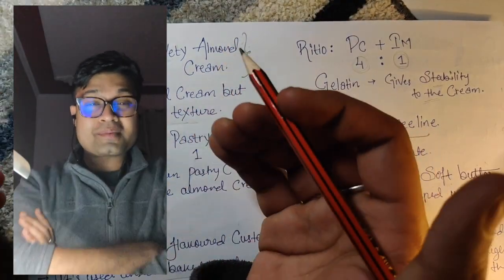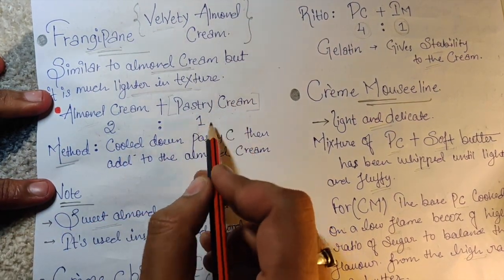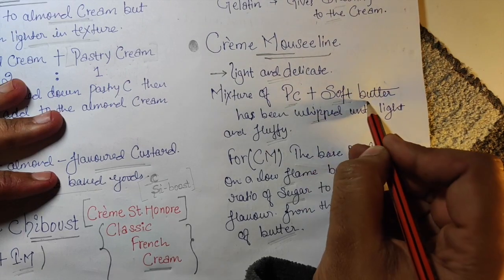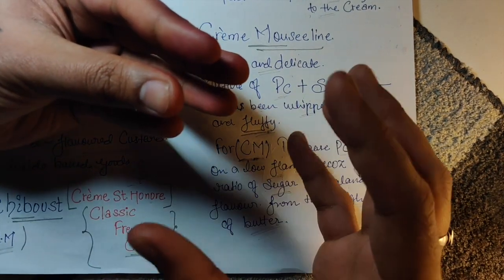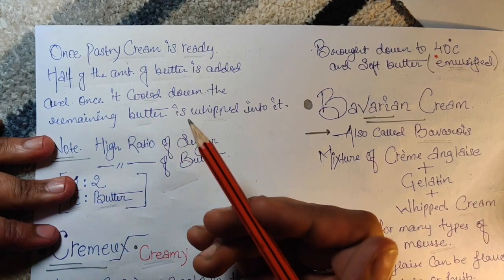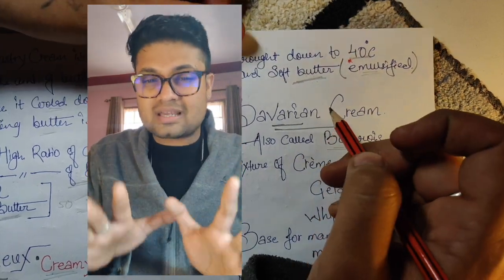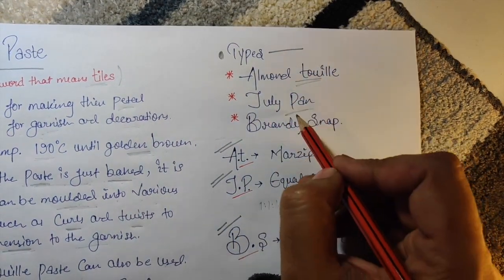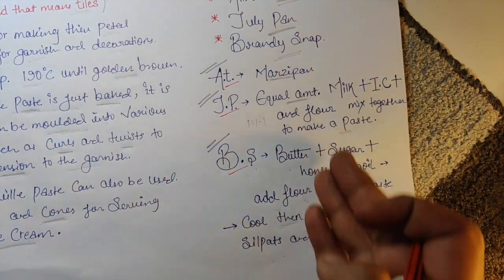Cream In Detail | Different Types And Making Techniques | Baking Tutorial | Concepts With Bonus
All About Cream and the making techniques
how to make all different types of cream.

How to learn Indian cuisine and Indian recipes
Click and Order 👇

Link 👆_______________________

This video is all about a book which will help you you to understand the basic of baking and will give you a better understanding on baking ingredients

How to make Croissant and Danish
in detail watch till end it will help you to understand the techniques tips and lots of tricks  and the process reason behind it
Go through the playlist you will get lot more informative videos.

How to make Brioche Bread

All About Yeast  In Detail

Interview Questions
How to represent your self, what are the questions they ask or they expect from you
- Understand the techniques
- Best tricks i have shared
Do Watch till End

Tutorial In Detail

Pastry and Baking Roots | Part 1 |  In Detail | Baking Tutorial

In this video I have explaine about the roots of baking and pastry in detail

PART 1
Classical French Pastries Short Crust & Sweet Paste | In Detail

PART 2
Classical French Pastries Choux | In Detail

PART 3
Classical French Pastries Phyllo Pastry | In Detail

PART 4
Classical French Pastries PUFF PASTRY 1
 | In Detail
link below - Click it

PART 4
Classical French Pastries PUFF PASTRY 2
| In Detail •

PART 4
Classical French Pastries PUFF PASTRY 3
| In Detail

Higher Studies After Hotel Management | Yes Or No | Confused | उच्च अध्ययन | हा या ना | With Bonus

All about Indian Cuisine
How to work with Indian spices | Basic information about Indian cuisine | All secret spice in detail

Food Industry Career And Job Opportunity | Top 10 | Culinary  Concepts with Bonus | Hotel Management

Which Cuisine Should I Choose | Confused? | Must Watch | Concepts with Bonus

Below I have shared some few video link
Do check My Youtube Playlist to find lot more informative videos
About Culinary Terms/ Notes
Sunday Session, Delicious Recipes & Baking with tips and tricks

नीचे मैंने कुछ वीडियो लिंक साझा किए हैं
बहुत अधिक जानकारीपूर्ण वीडियो खोजने के लिए मेरी यूट्यूब प्लेलिस्ट देखें
पाक संबंधी शर्तों/नोट्स के बारे में
संडे सेशन, स्वादिष्ट रेसिपी और बेकिंग टिप्स और ट्रिक्स के साथ

Lot  more Videos in Youtube Playlist check it out